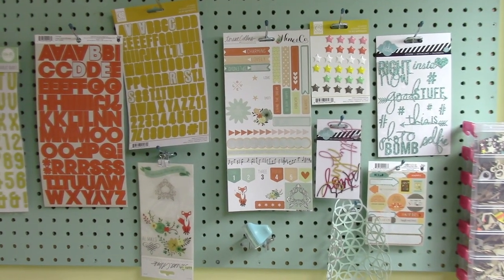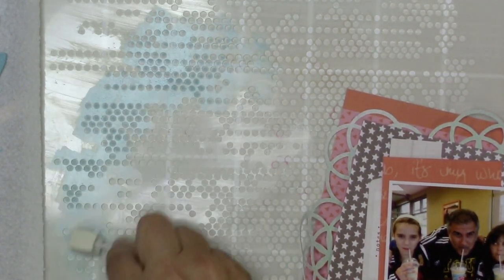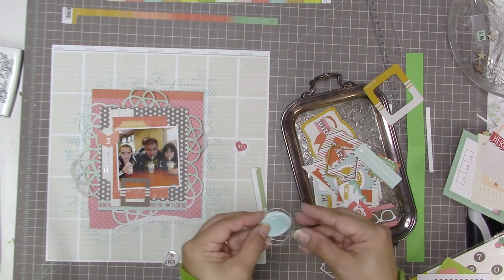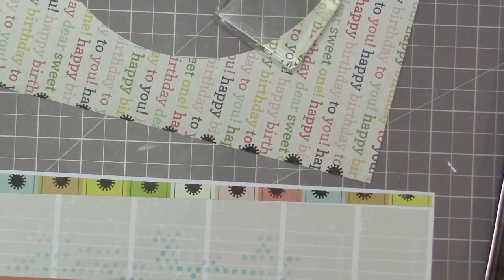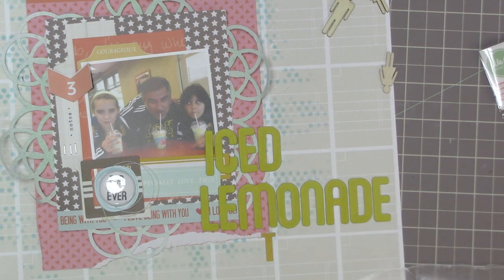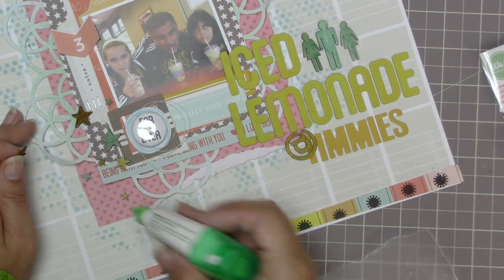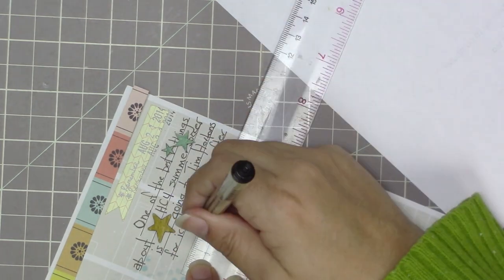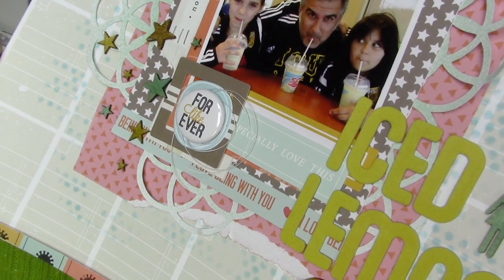Scrapbooking Process: Iced Lemonade @ Timmies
This is a layout I created using the Scraptastic The Heart it Races kit and add on. (Oct. 2014).

Layout took 51 minutes to complete and used a 3.25X3.25 inch photo
For still photos of this layout: